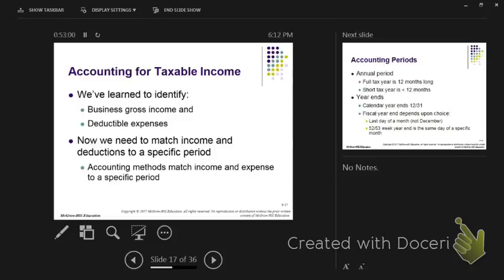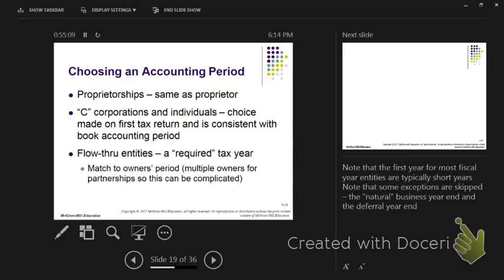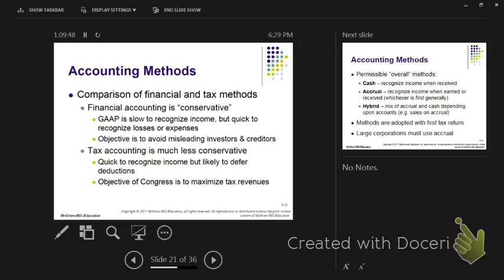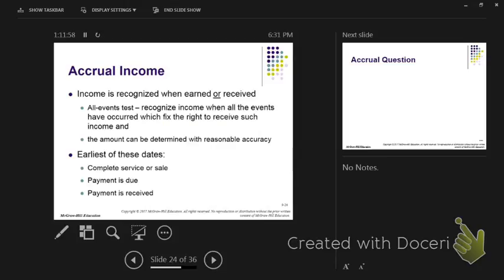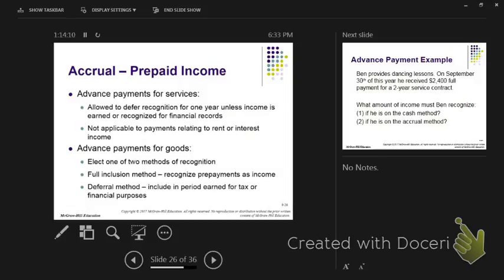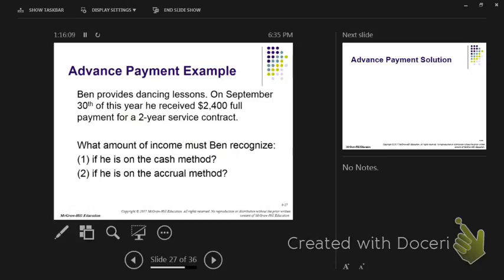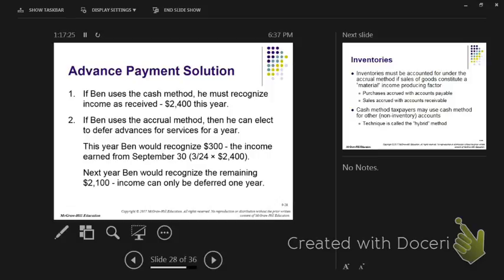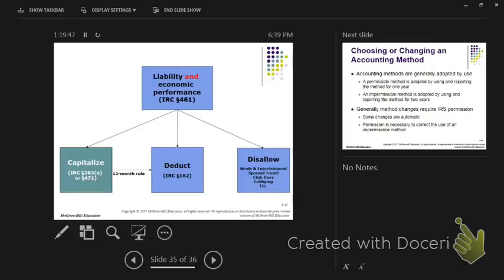Tax Ch 9 Pt 2